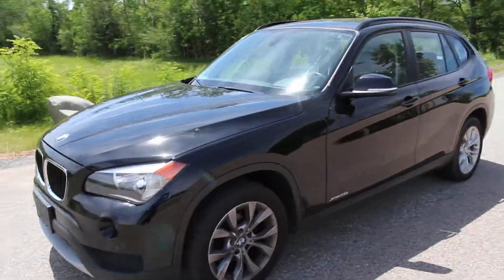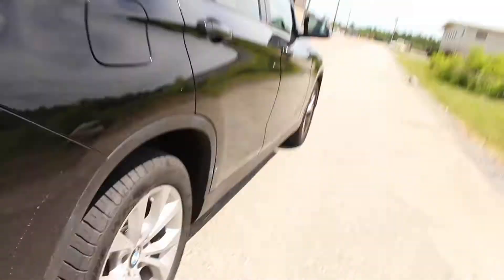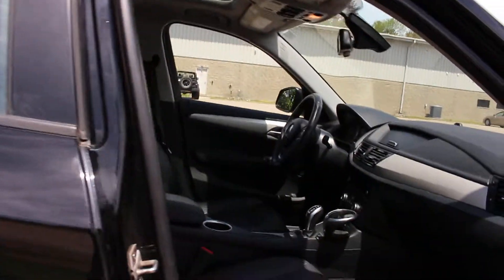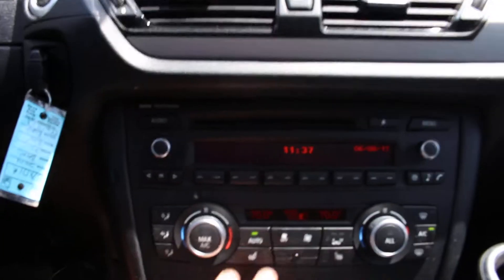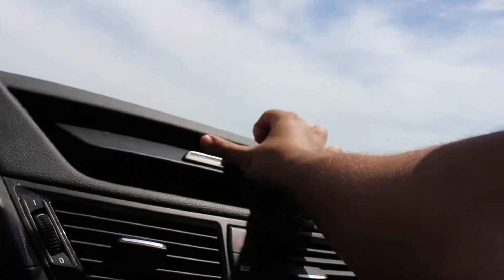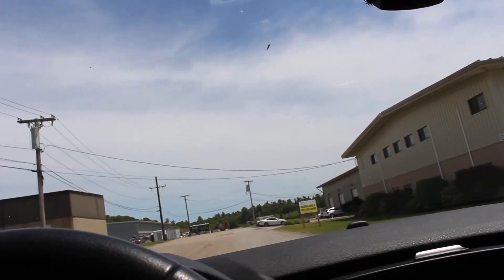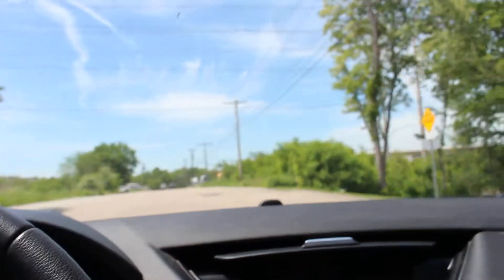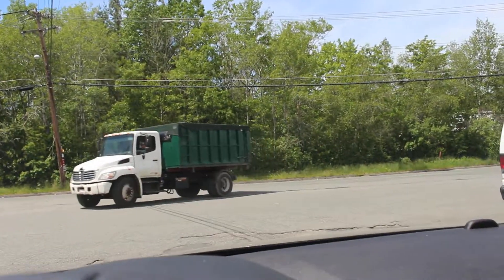2014 BMW X1